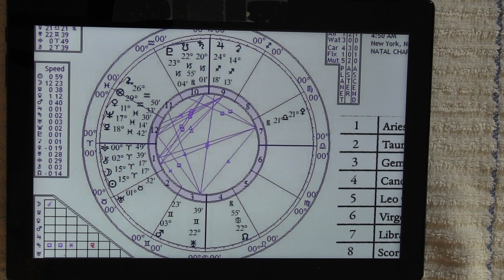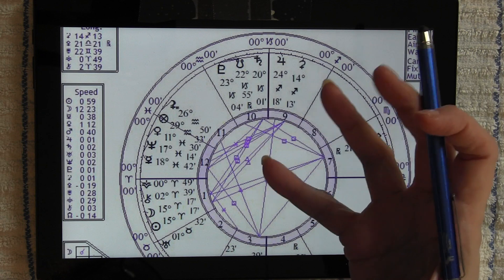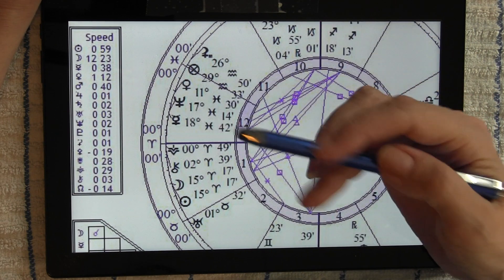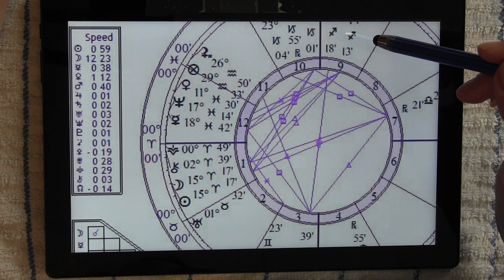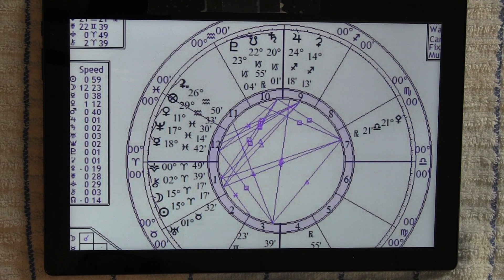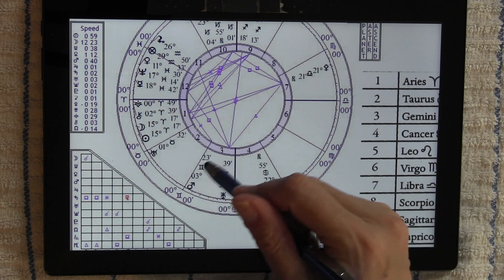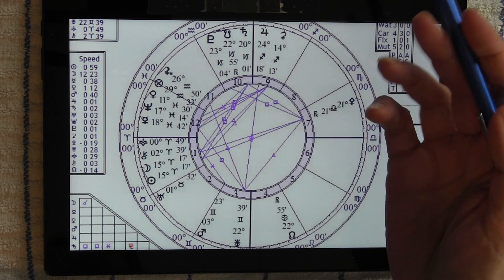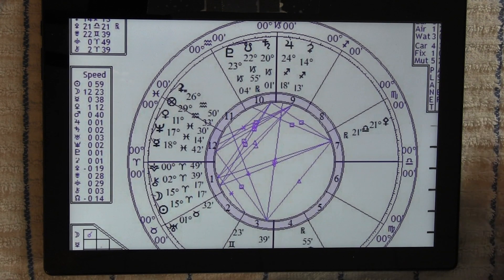New Moon in ARIES 2019 Astrology Psychic Energy Forecast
TEE SHIRTS

MANDALA TEES

UK TEES-